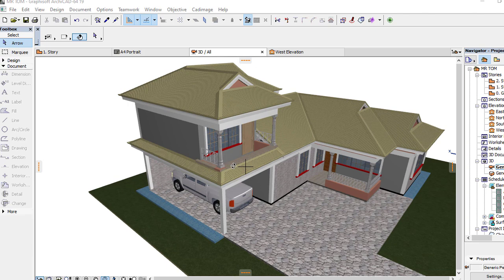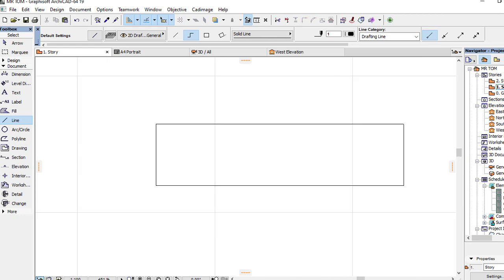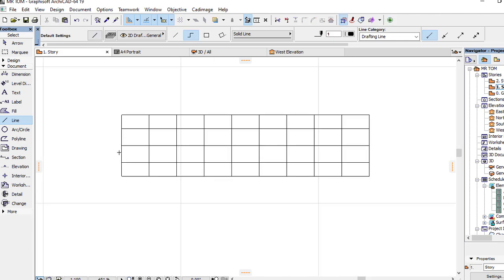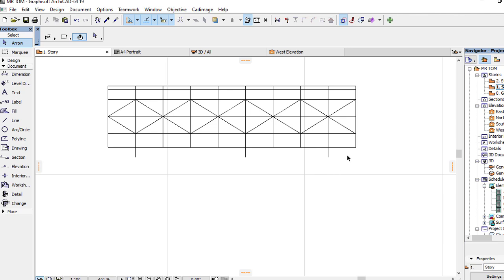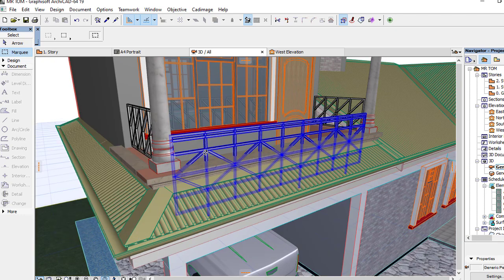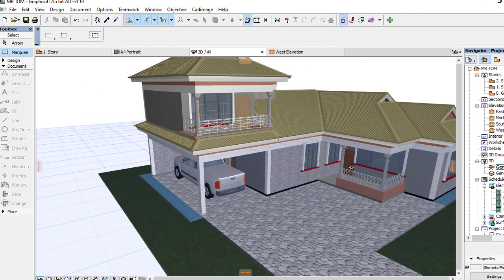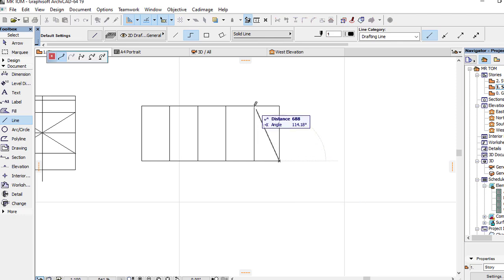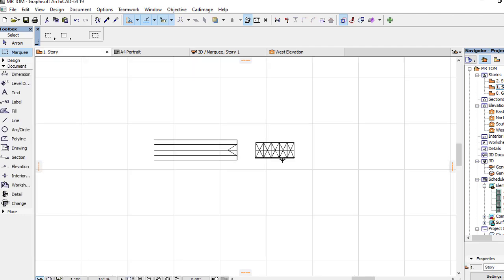HOW TO DESIGN BALCONY GRILLS IN ARCHICAD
Designing grills as per the specifications in archicad